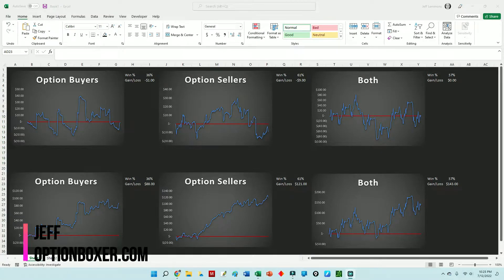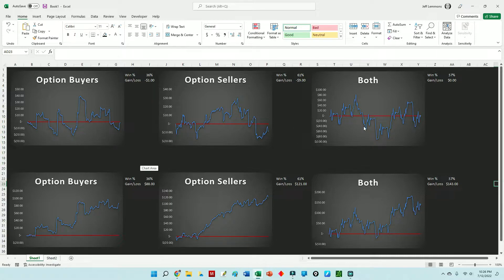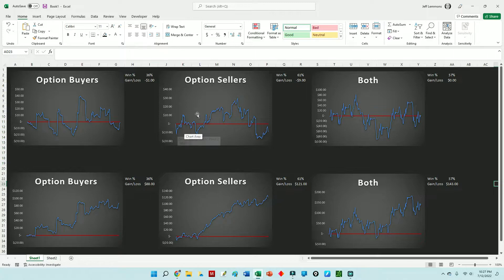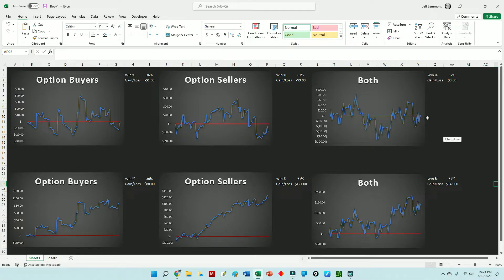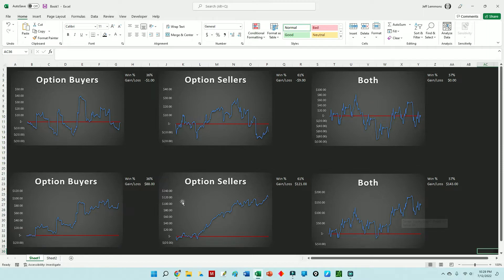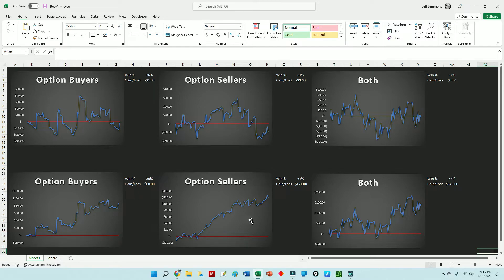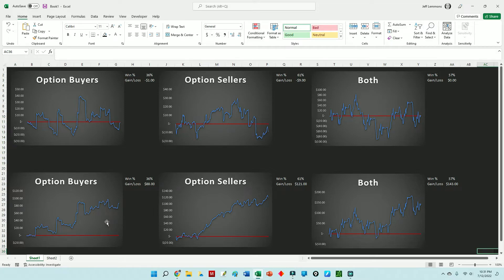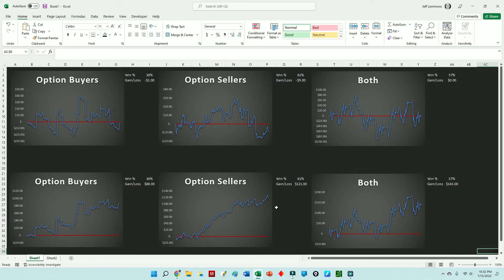3 Charts To Describe Every Options Trader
Jesus makes a way!

Video discussion of options traders equity graphs over time. Generally, buying options leads to lower win rate while selling options tends to offer a higher win rate. In either case a few losses wreck even the best laid plans. However, I've included a simple fix that may prove interesting.

God bless,
Jeff